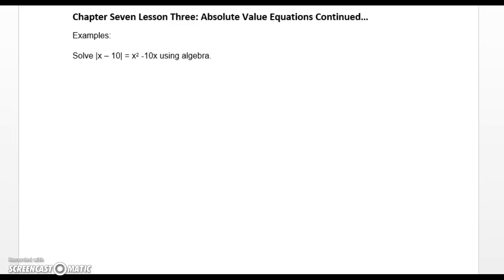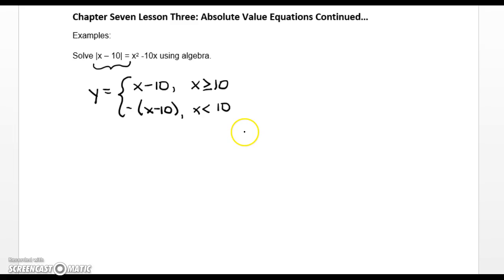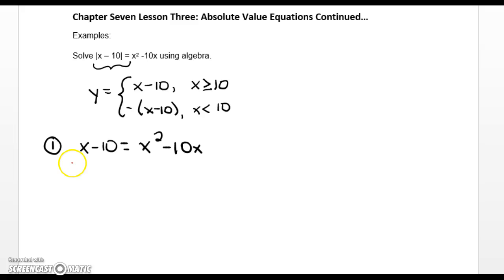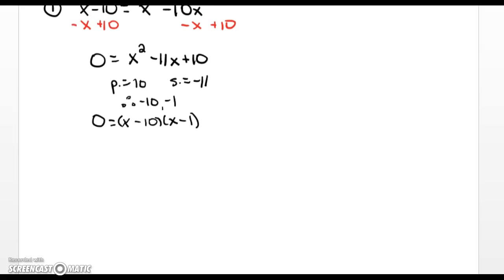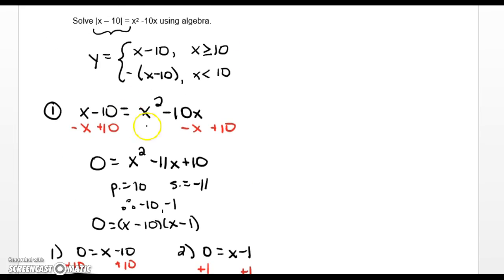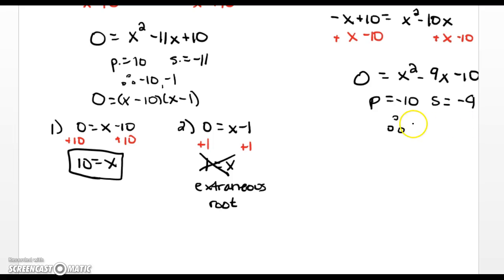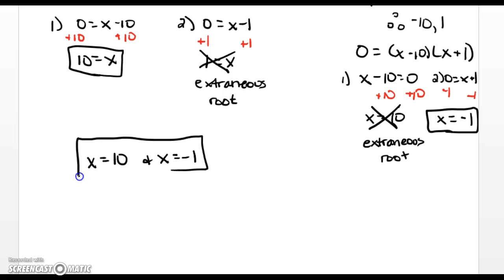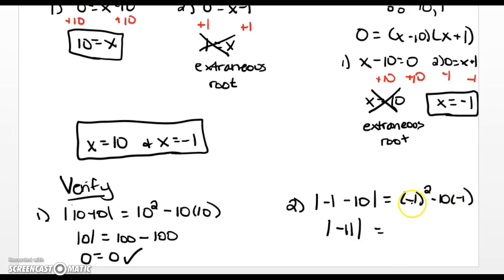PC20 Lesson 7.3 Absolute Value Equations Continued...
Pre-Calculus 20 Lesson 7.3 AbsoluteValue Equations.  Majority of questions come from the Pre-Calculus 11 Textbook and Workbook.